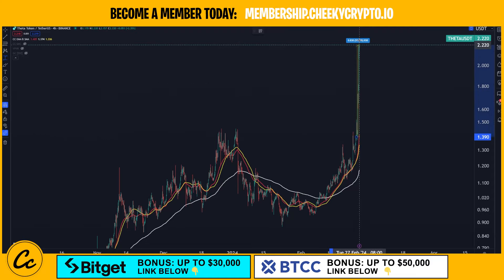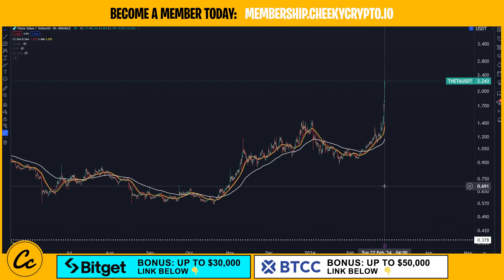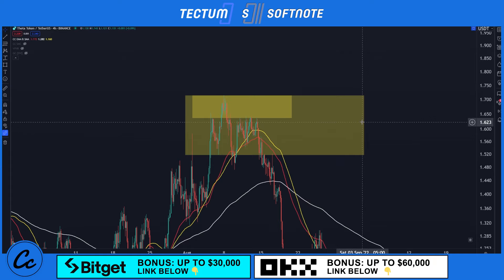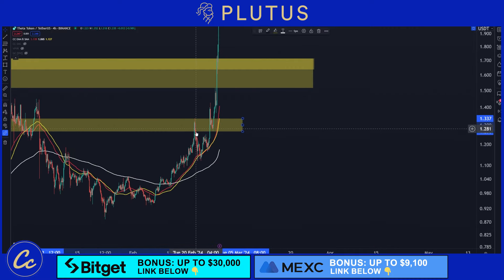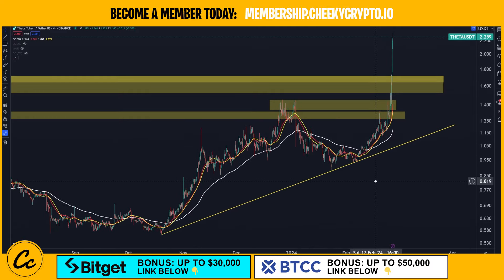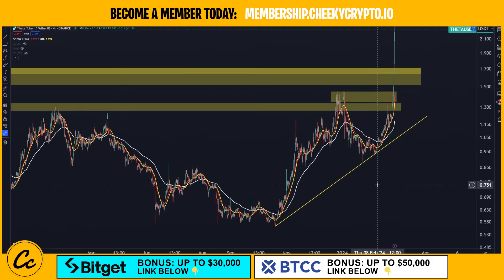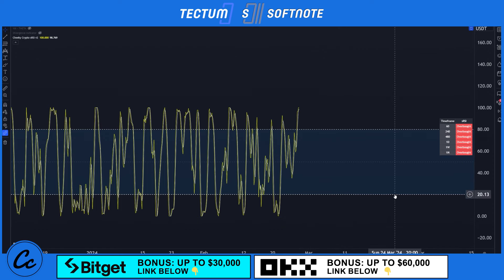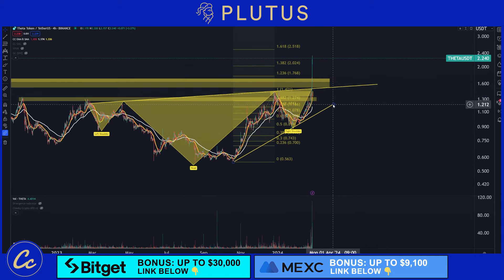THETA SURGES OVER 50% - WHAT'S NEXT?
What caused THETA to surge over 50% and what can we expect next for this cryptocurrency? In this video, we'll explore the latest developments and analyze the potential future outlook for THETA. Whether you're a crypto investor or just curious about the market, you won't want to miss this update!

🏆 PRO SIGNALS GROUP!
More and Frequent Signals + Low Cap Gem Research Group

🔐 Hardware Wallets:
✅ Protect Your Crypto in Cold Storage: